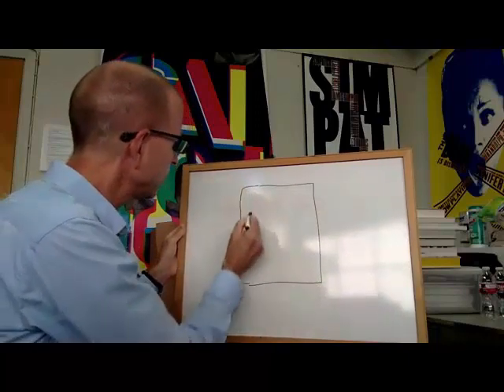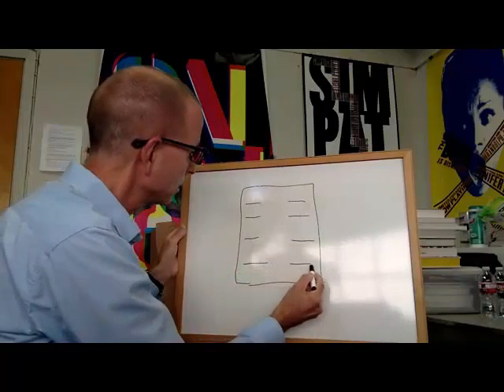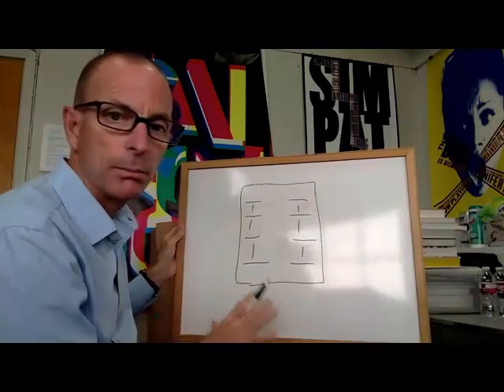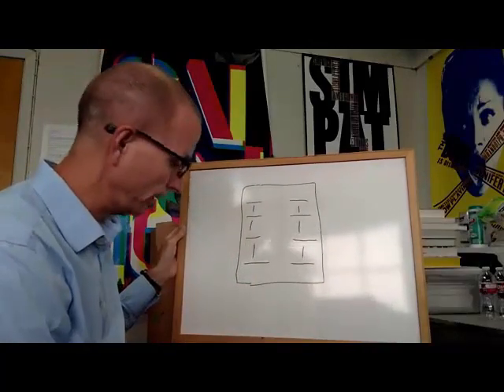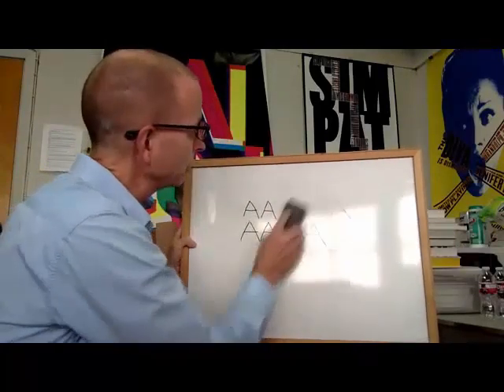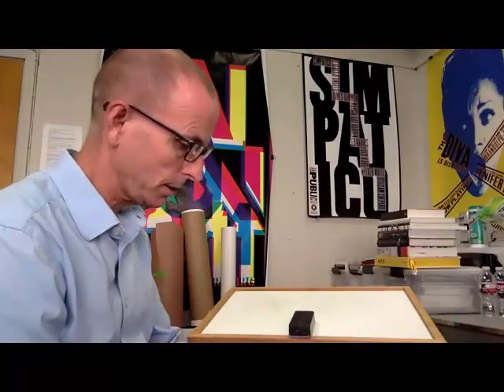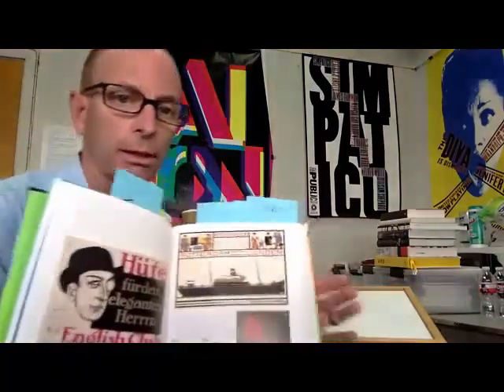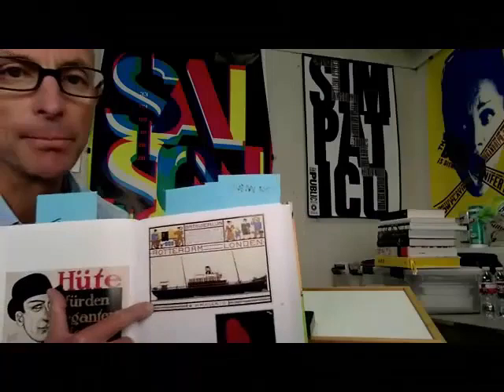Module 01 ART 140/ART 209 Principles of Design Part 1